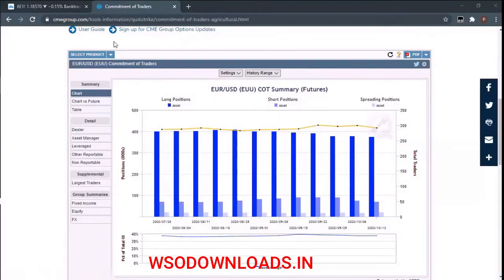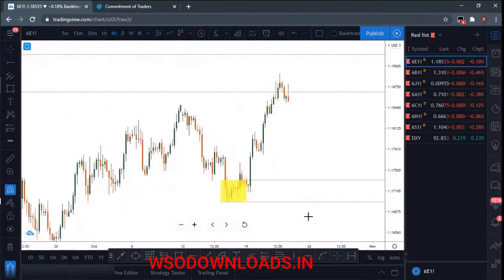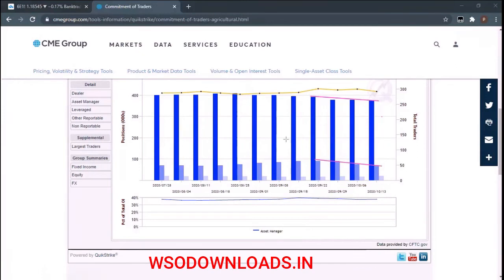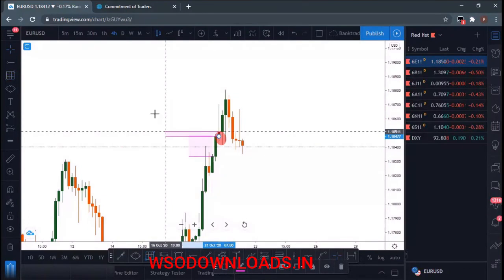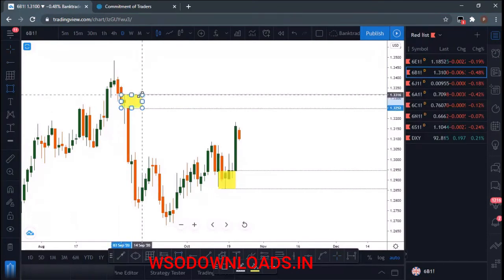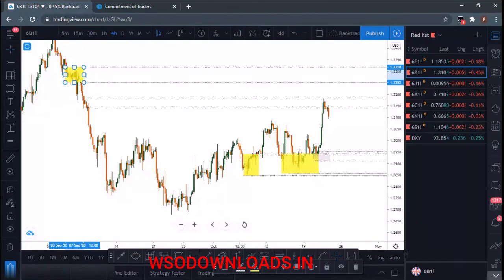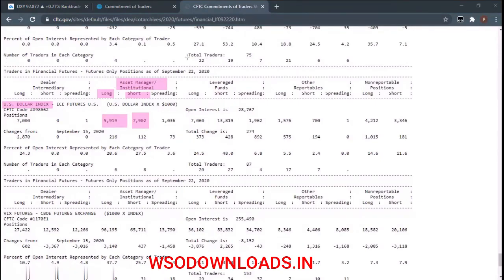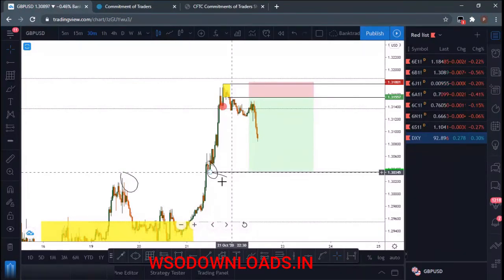Share market live || Trade view live || US Stock Exchange || Bank traders